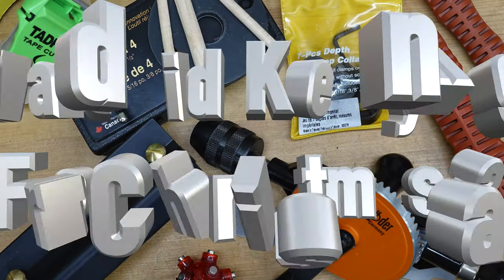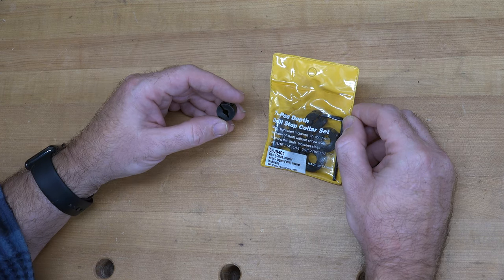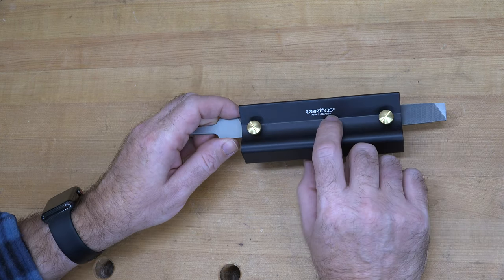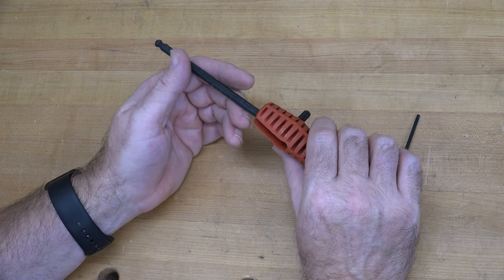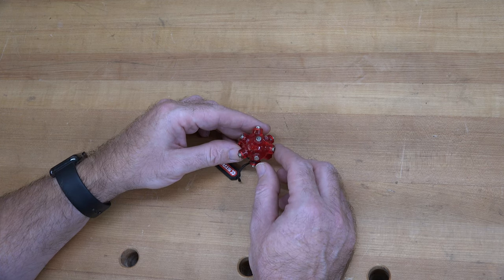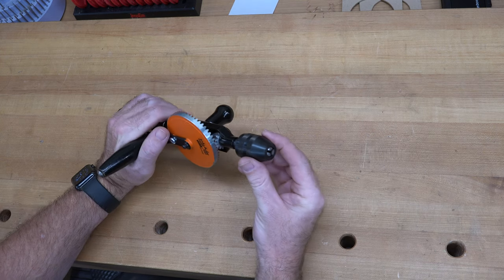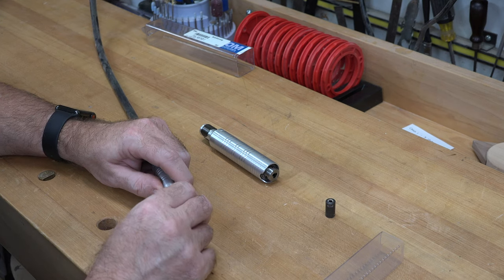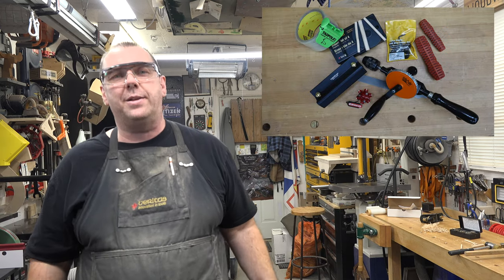What Did Kenny Get for Christmas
After the fun and entertainment value of "What Did Kenny Get for his Birthday?", I thought I would bring you what I got for Christmas this year.  I hope you enjoy the show.

As always guys, thank you so much for tuning in to the show.  It is very much appreciated.

Tadpole Tape Cutter.

Striker Light